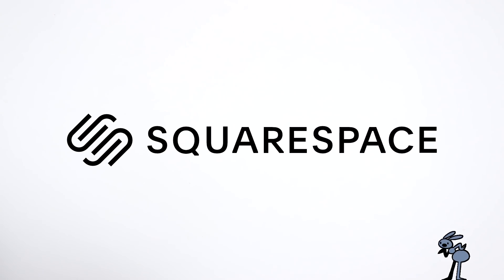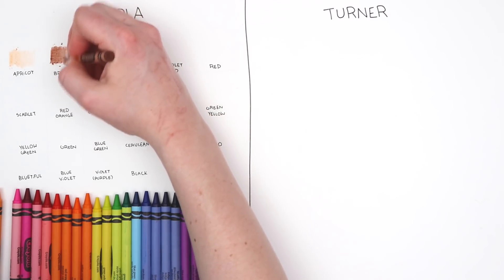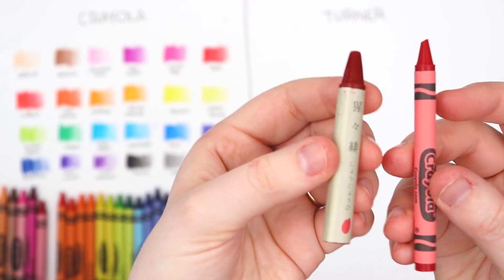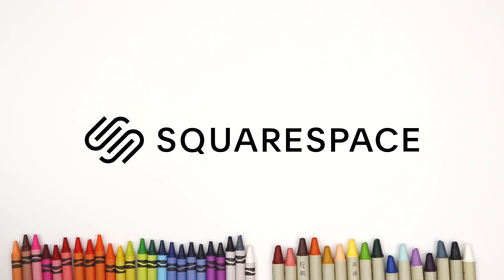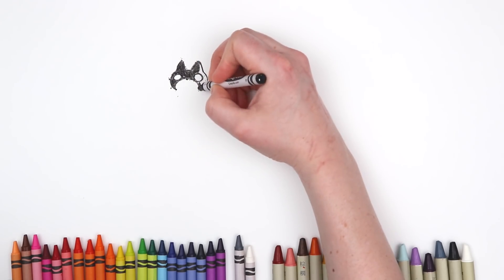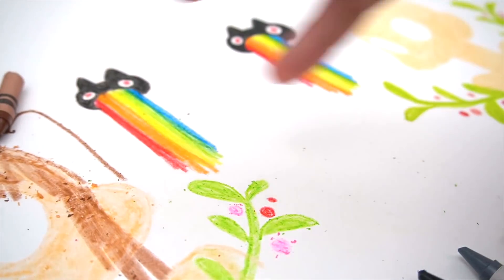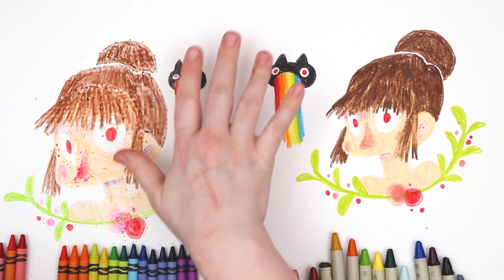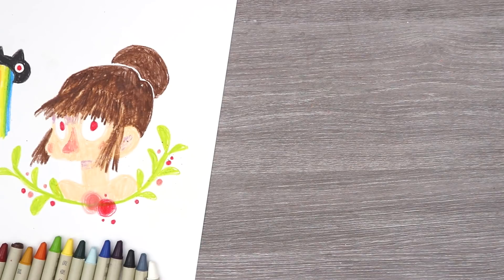$20 VS $2 Crayons - JAPANESE VS CRAYOLA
Are Crayons worth the price of $20 or will $2 do the job? Let's find out!

MATERIALS USED:

Crayola Crayons 24-pack